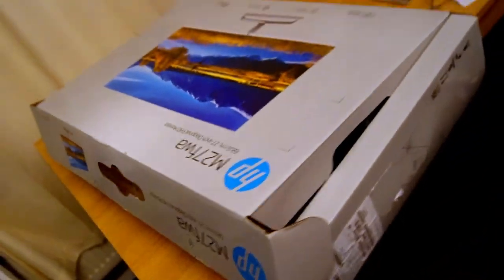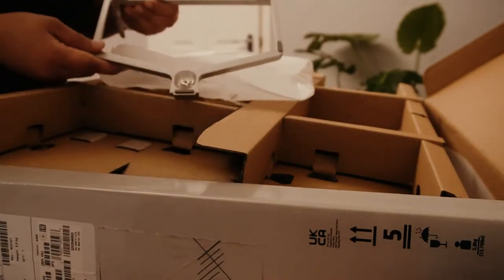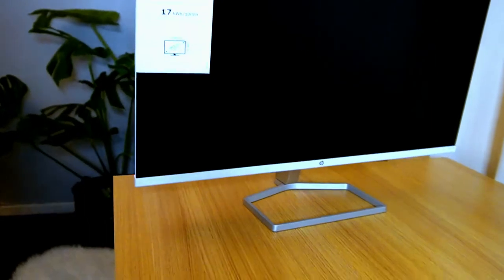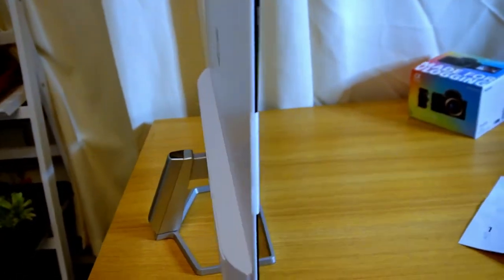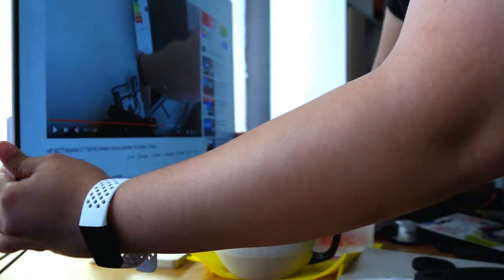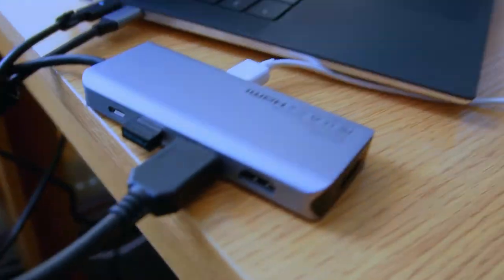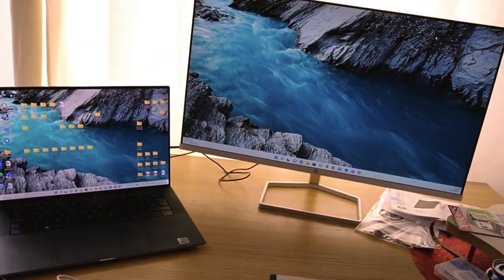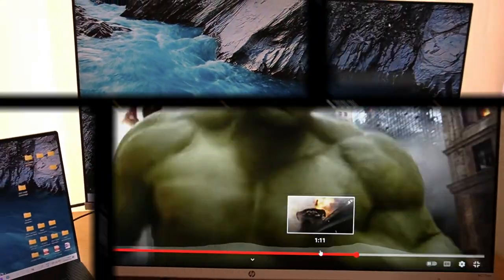MONITOR FOR BEGINNER VLOGGERS 2022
Hello everyone. This is Nurse Niezl and welcome for today's Vlog.

So as you all know, This youtube channel is very new. I have been wanting to start a youtube channel for so long but due to conflict schedule, I wasn’t able to. So now we are kind of just started. previously, I just edit my videos through my phone and my laptop. But this year we decided to like invest more for this channel.
So first off, we wanted to have a monitor. Obviously we wanted it to be high quality, good product but most importantly budget friendly.
We were doing our research until we came up with finally purchasing HP M27wa. I am also not doing this as a product review. But this is kind of like a short series, I guess could call it that, as setting up your video editing booth or studio or however you call your editing area. Or this is just basically , unboxing and  How to set up your new monitor.

Write on the COMMENT SECTION what you liked about the video, what you don’t like about the video.

The HP M27FW is one of the most affordable monitors with 27-inch, fantastic aesthetics, a good brightness ratio, and a refresh rate of 75hz, making it an excellent choice.
HP’s casual-focused screens with slim aesthetics have truly stood out this year.
As previously said, one thing HP excels at with their casual monitors is maintaining the best overall aesthetics and slimmest possible.

Pros
✓ Great brightness ratio
✓ 75hz
✓ Great aesthetics
✓ Affordable

Cons
✘ Lacks VESA support
✘ Limited stand adjustments

Design
This one measures roughly ‎23.93 x 17.21 x 7.4 inches, making it another candidate for the year’s slimmest list.
Its stand also has a limited range of adjustments, which is to be anticipated given the low price point. The aesthetics of this stand are excellent, and it perfectly complements the display’s overall style, although it just offers a tilt adjustment.

HP’s casual-focused screens with slim aesthetics have truly stood out this year. The HP M24F and the HP M24FW are surely on the list of those looking for an office monitor, as well as being on the list of slimmest monitors.
Also, one advantage of this type of screen is that it tends to be less expensive than regular popular casual screens, putting them ahead of other companies’ models.
To fill up this list, they did introduce a monitor for this slim line, but it is a little more expensive than the typical. Let’s take a look at the HP M27fw Review to discover why that is.
Design
Fortunately, HP placed a strong focus on the display’s bezels, which are, in my opinion, one of the screen’s most attractive features.
They had to employ the 3-sided borderless bezels to keep the display looking current, but they also used a relatively narrowed bottom bezel, which is one of the thinnest of all the monitors we examined on the site.
To balance things out and compensate for the low pricing, they had to leave some pieces out.
Connectors
Besides the good aesthetics, this monitor also does not disappoint in terms of connectors, delivering the expected for its category: 2x HDMI 1.4, and 1x VGA port.
Features
Panel type
Either that or they chose to maintain in the grain that every monitor in this line has an IPS panel, which, together with the lean aesthetics, is what distinguishes this series.
On the refresh rate and response time section, we’ll see more about the response time ratio of this screen.
Brightness
The HP M27FW also has a strong brightness ratio of 300.
It can achieve a peak response time of 5ms GTG, which isn’t excellent for motion blur but still provides a significant advantage over slower ratios. You can only get this ratio with overdrive, so depending on how you’ll use the screen, you may choose to turn it on or off.

Final thoughts
When to buy it
If you’re looking for a 27-inch monitor with a slim design for office use, low costs, together with 75hz and a good brightness ratio – the HP M27FW is the one you should put on your list.

Tell us what you like about the video, also what you don’t like about the video by commenting down below.
See yah.